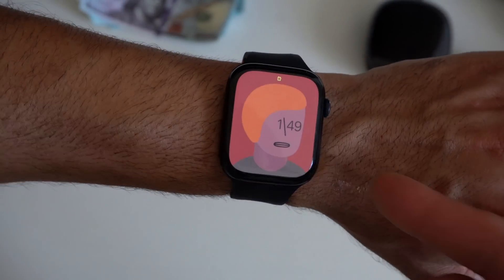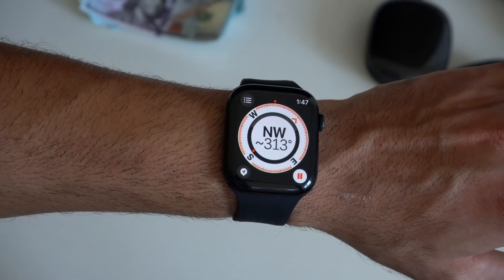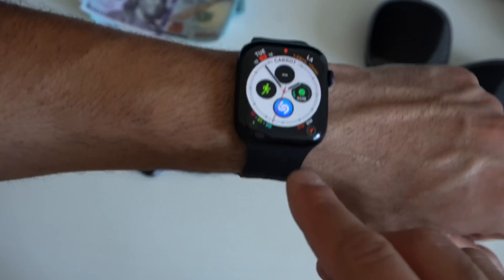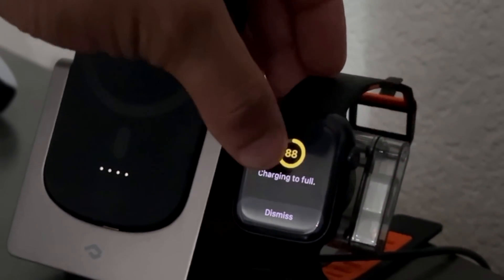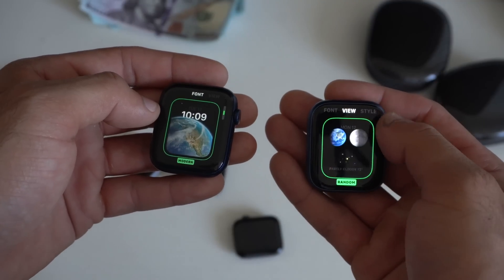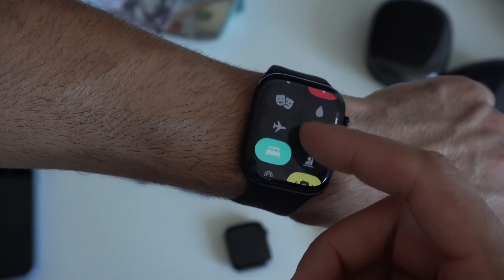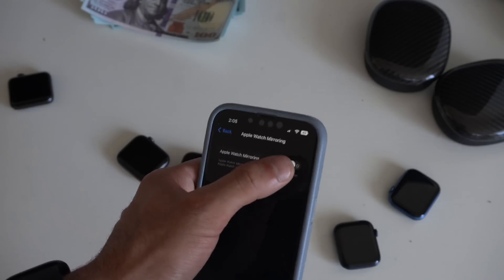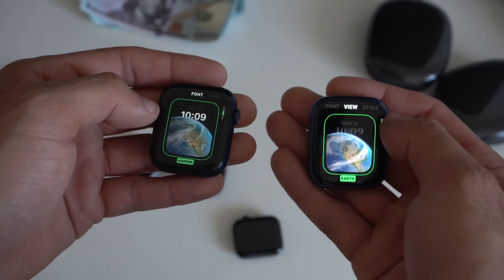WatchOS 9 Tips And Tricks - Apple Watch SE, 4, 5, 6, 7. FEATURES!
Here is all the best handful of features of WatchOS 9 and some tips and tricks you have to know!

Chapters:
0:00 Intro
0:35 Compass
2:50 Low Power mode
5:00 Nike Watch faces
6:00 New Watch faces
7:08 Sleep tracking
7:50 New Apps and app changes
8:45 Change text size shortcut
9:03 AppleWatch Mirwatchos 9roing
9:44 Afib EFG
10:00 Workout app
10:30 Conclushen